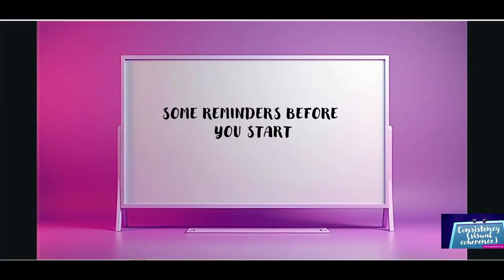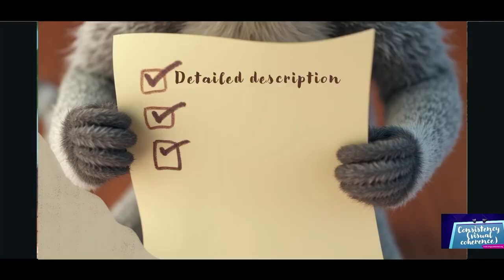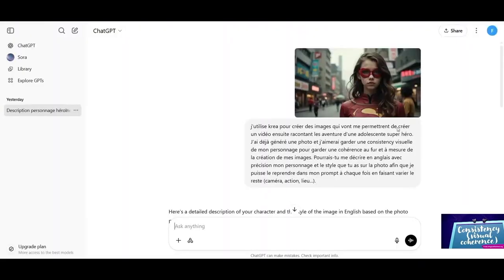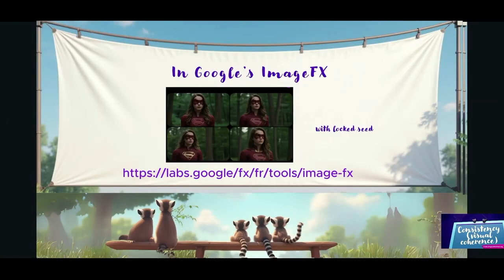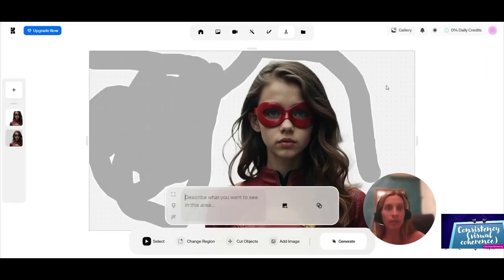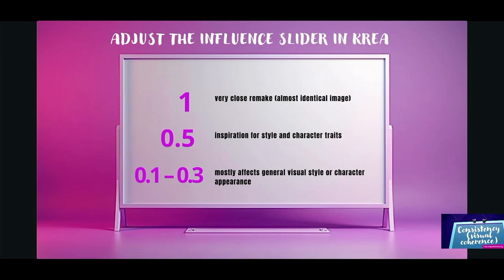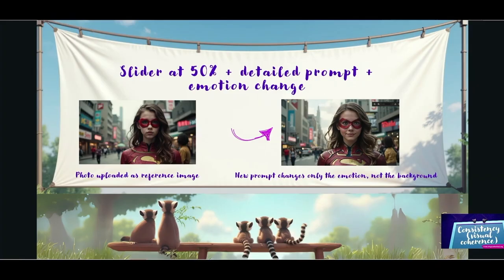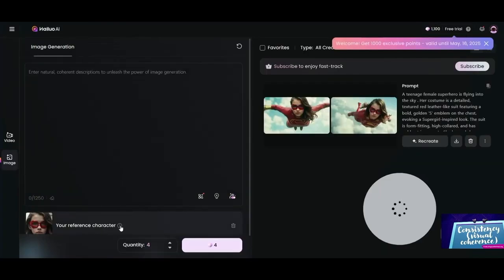🇬🇧 Visual Consistency | AI4Good Festival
One of the trickiest parts of making an AI film is keeping your characters looking like themselves from scene to scene. In this video, we walk you through visual consistency — what it is, why it matters, and three practical techniques for making sure your main character stays recognizable throughout your whole story.